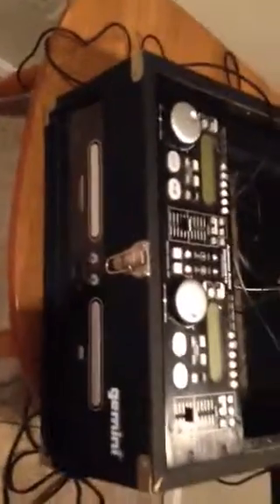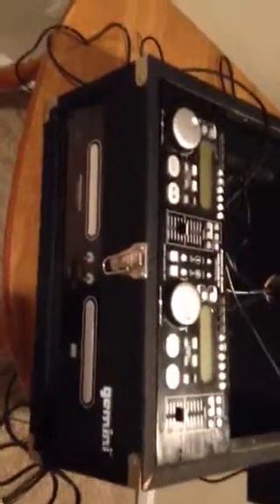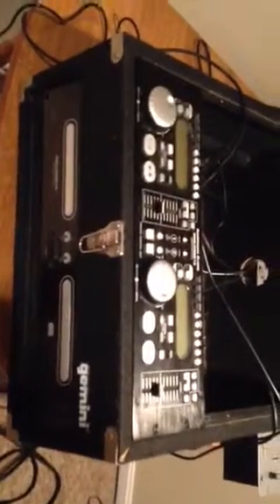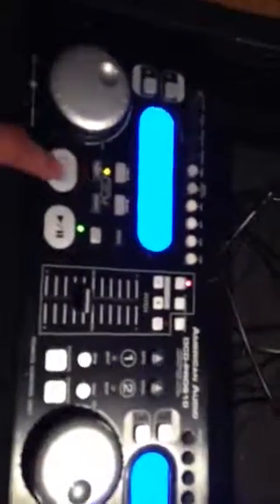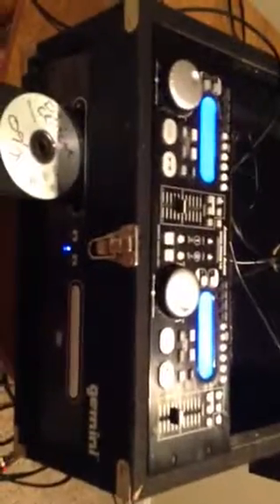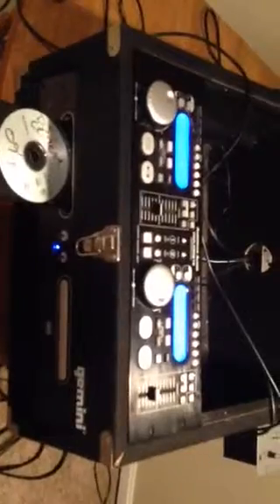Duel CD Player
Duel CD Player and effects machine